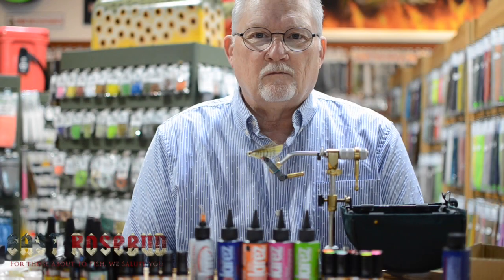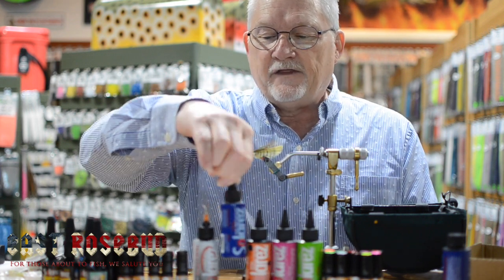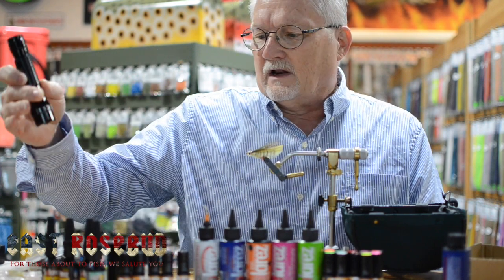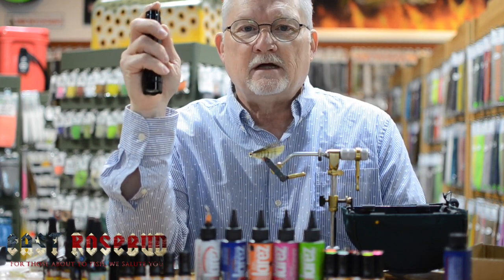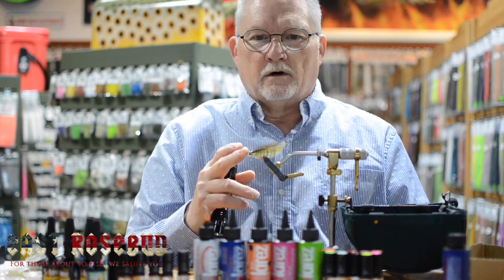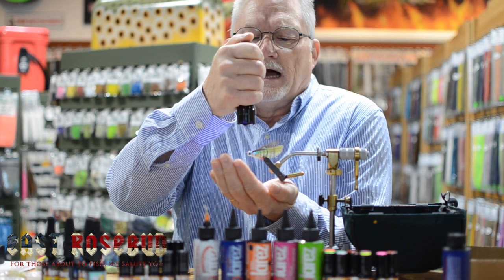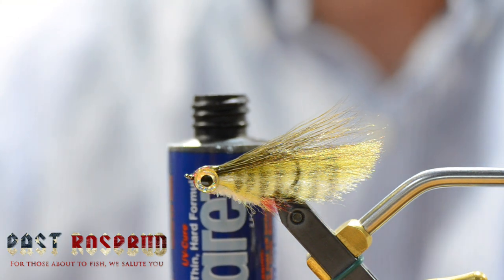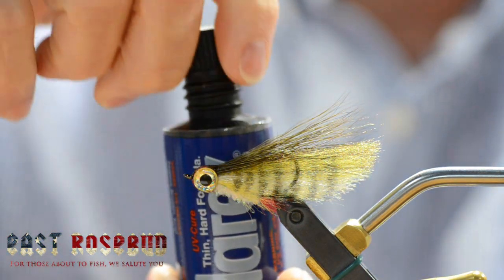Solarez Fly Tying UV Resin - Part 1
John Wood talks to you about Solarez UV Resins for fly tying purposes. Demonstrating the correct and best ways to cure all of the viscosities and products that Solarez offers.